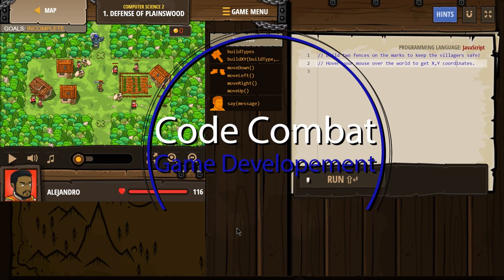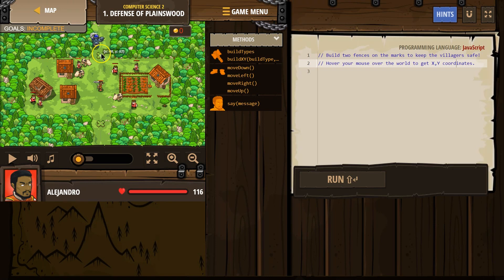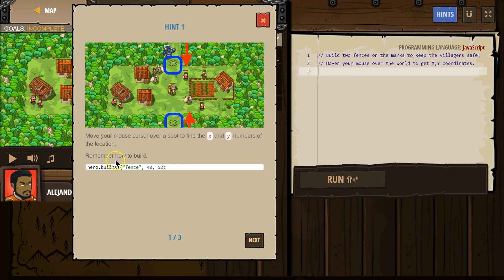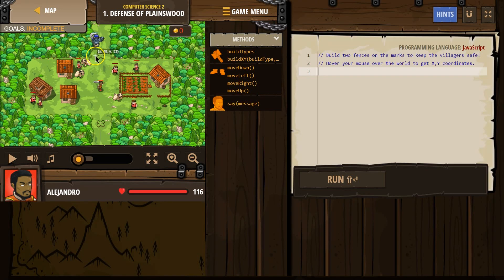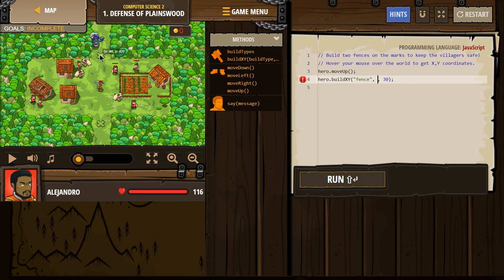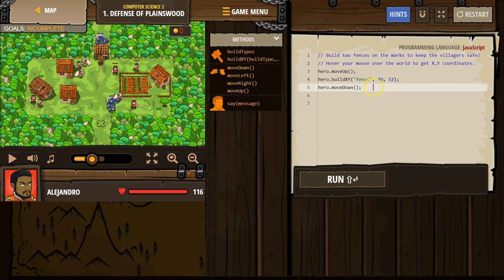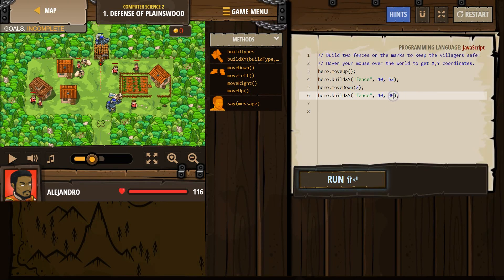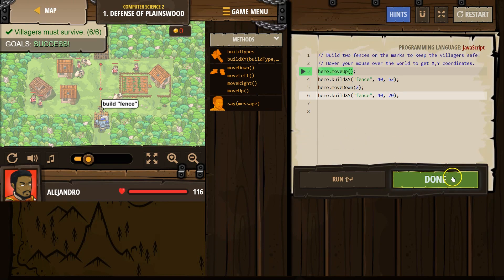Code Combat - Level 1 Defense of Plainswood JavaScript - Computer Science 2